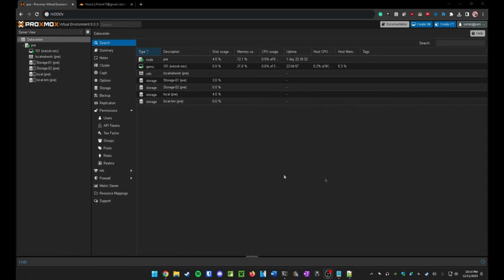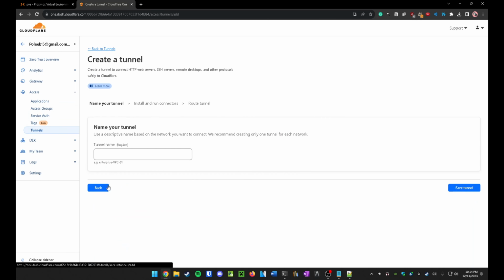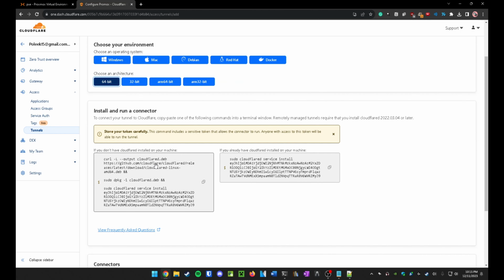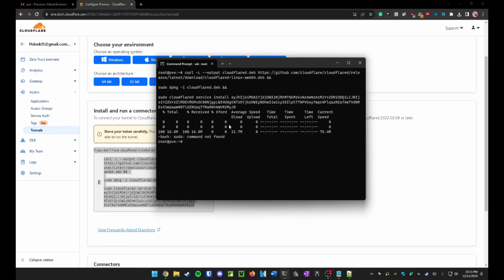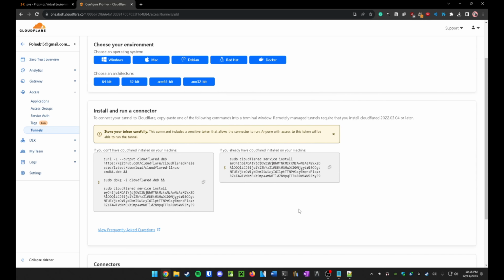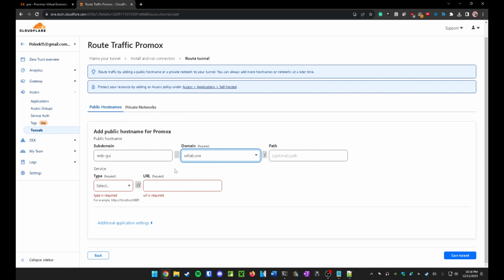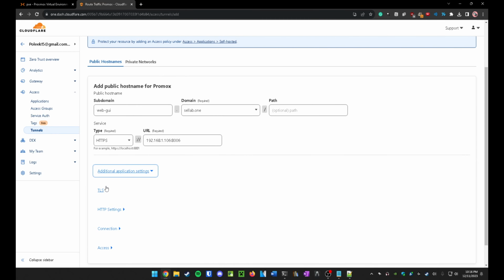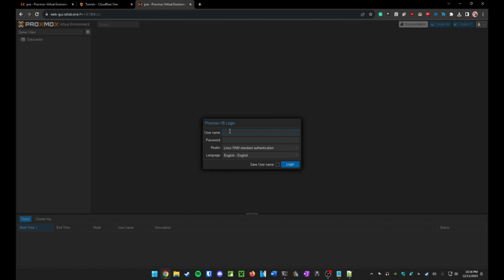Enhance Your Security: Secure Proxmox Panel with Cloudflare Zero Trust Using A Custom Domain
Step-by-Step Guide to Enhancing Your Security with Advanced Integration of Cloudflare Zero Trust and Tunnels for Optimal Proxmox Panel Protection.

CRITICAL NOTE: As highlighted by Reddit user u/UnimpeachableTaint, while the content of this video is suitable for beginners (the primary audience), it is strongly recommended to utilize technologies such as Wireguard or OpenVPN. This recommendation is primarily based on the necessity to establish rules within CloudFlare to safeguard against potential threats trying to access your tunneled resources. Setting up these rules posed a significant challenge due to user errors being a major concern. Ensure that you employ appropriate cybersecurity knowledge when tunneling applications through Cloudflare.

0:00 - Must Know Information
0:56 - Step by Step Guide
3:10 - Outro